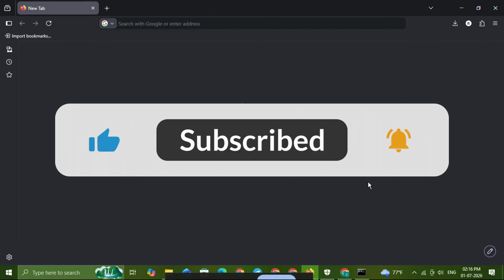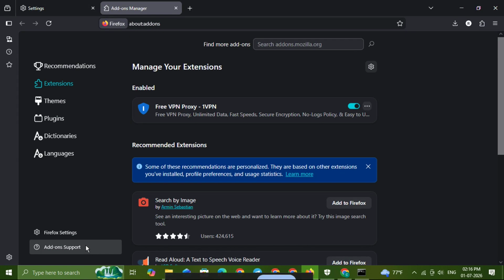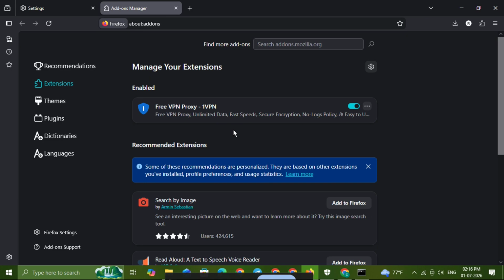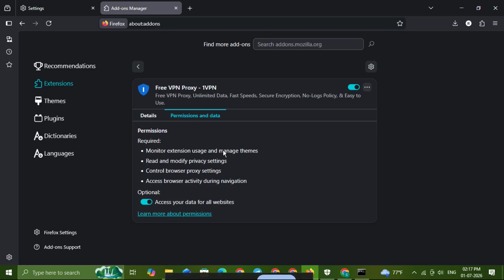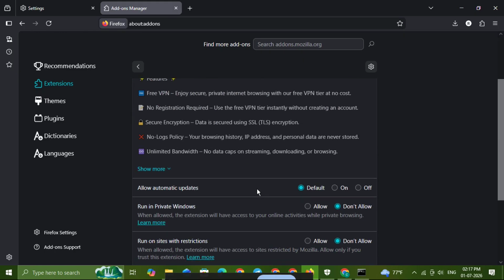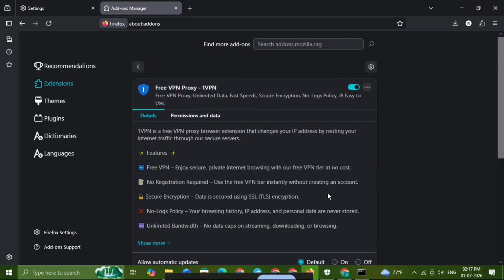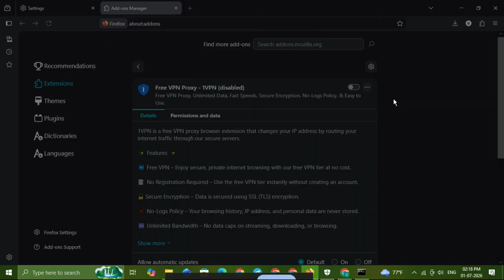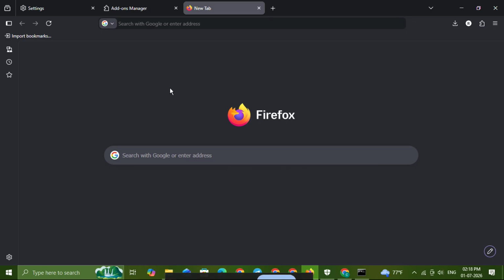How To Identify Malware Firefox Extensions (Easy Safety Guide)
Learn how to identify suspicious Firefox extensions, review permissions, verify trusted sources, and remove harmful add-ons safely.
Follow along with this step-by-step Firefox security guide to protect your browser from malware and unwanted extensions.

🕚Timestamps:
0:00 Intro
0:20 Open Firefox And Access Extensions And Themes
0:43 Review Installed Extensions
1:05 Check Unknown Extensions And Permissions
1:33 Verify The Extension Source
1:52 Disable Suspicious Extensions
2:08 Remove Malicious Extensions
2:25 Restart Firefox And Final Safety Tips

✍️What You'll Learn In This Video:
• How To Identify Suspicious Firefox Extensions
• How To Review Firefox Extension Permissions
• How To Check Extension Publishers And Sources
• How To Disable Suspicious Browser Add-Ons
• How To Remove Malicious Firefox Extensions
• How To Restart Firefox After Extension Cleanup
• How To Spot Warning Signs Of Browser Malware
• How To Protect Firefox From Unsafe Add-Ons

💡Pro Tips For Firefox Extension Security:
• Only install extensions from trusted developers or the official Firefox Add-ons store.
• Be cautious of extensions that request more permissions than they need.
• Disable suspicious add-ons first if you are unsure, then remove them if needed.
• Restart Firefox after making changes so the browser reloads cleanly.
• Review your extensions regularly to catch unwanted changes early.